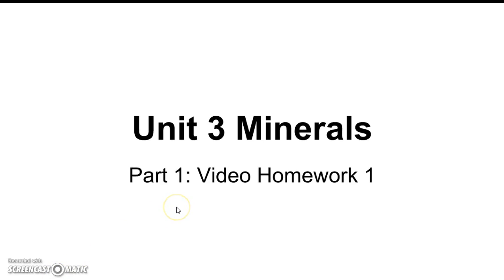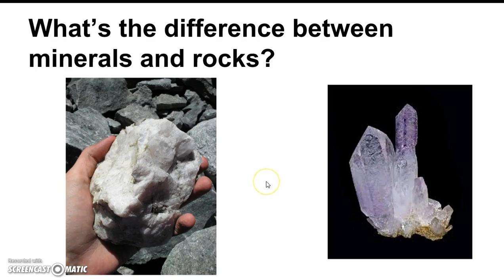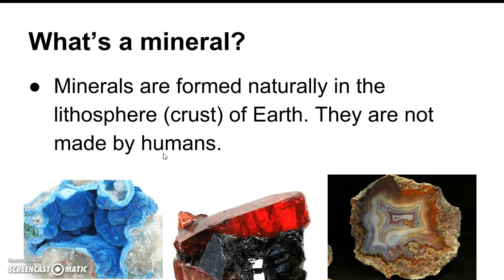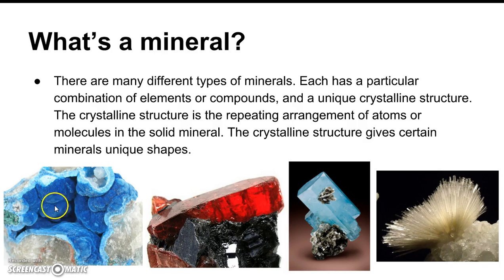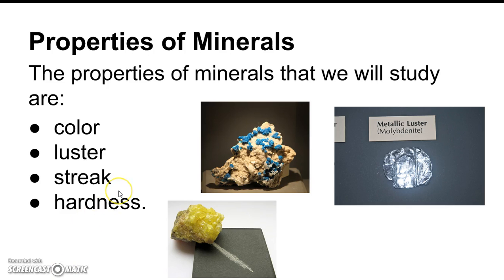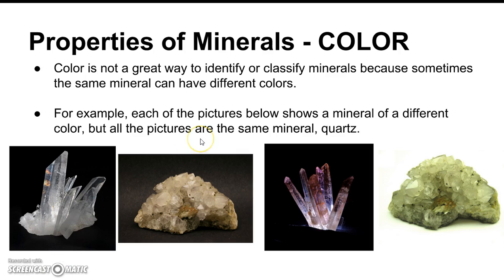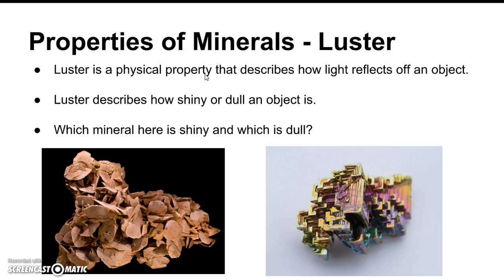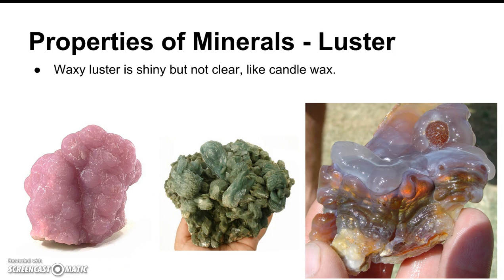Unit 03 Video Homework 1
Watch this video for 6th Grade Science Unit 03 Video Homework 1 and then answer the questions on the paper for Video Homework 1.